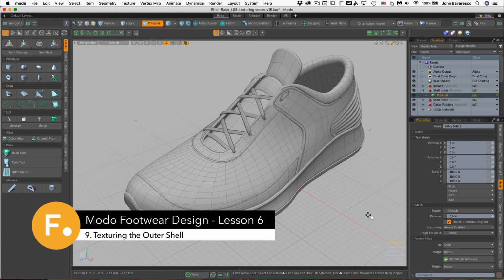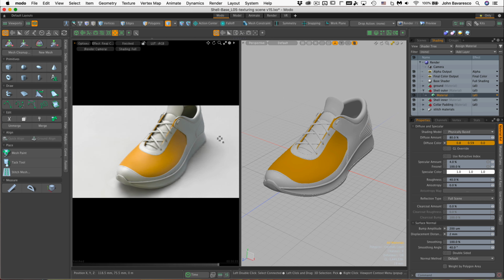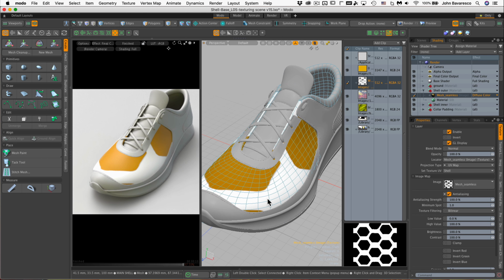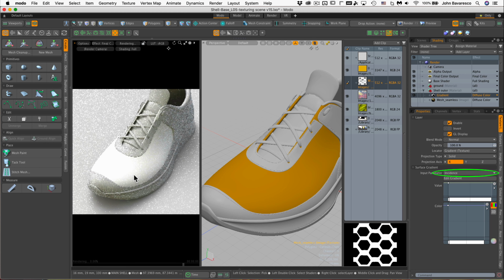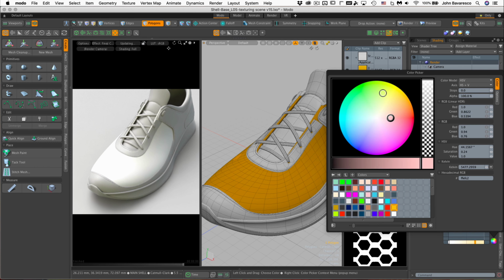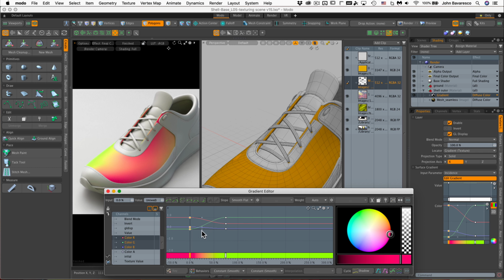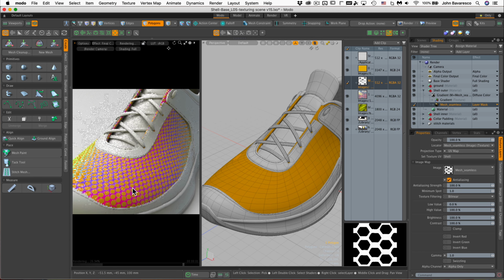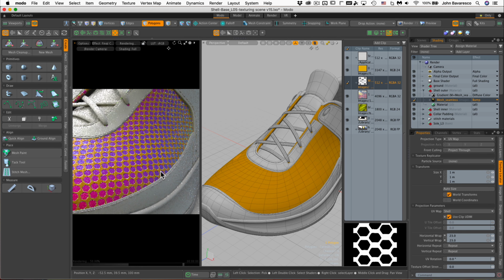Modo Footwear Design - Lesson 6: 9. Texturing the Outer Shell